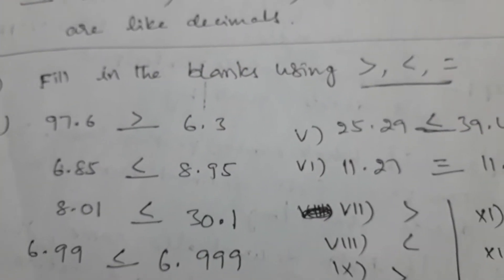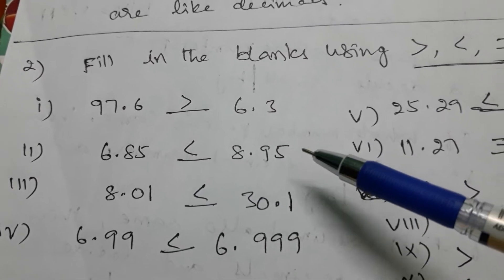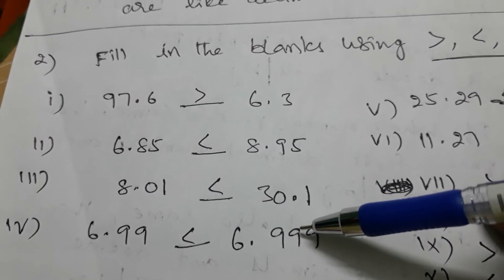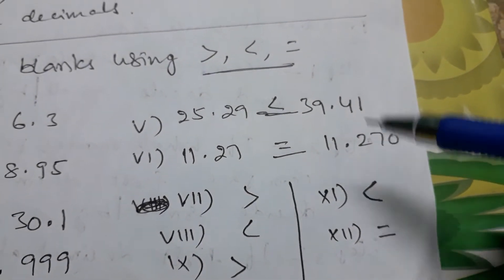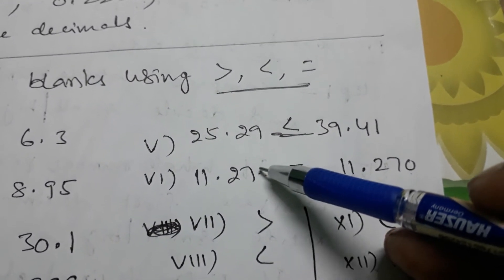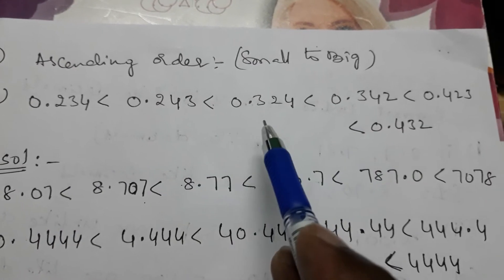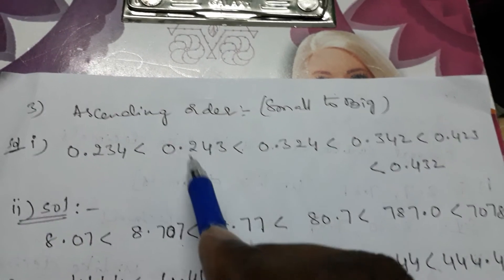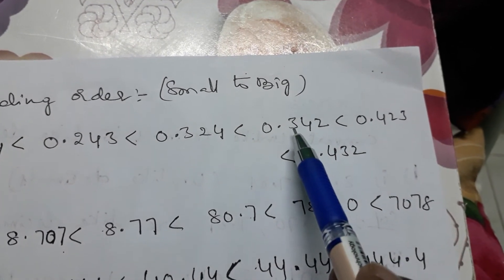Decimals-comparision of decimals part-2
class 5/6/7